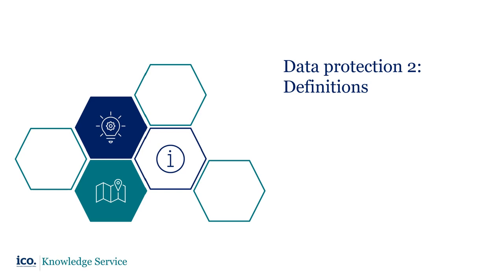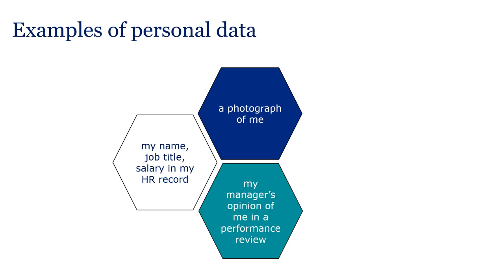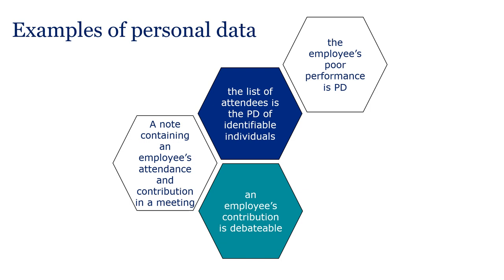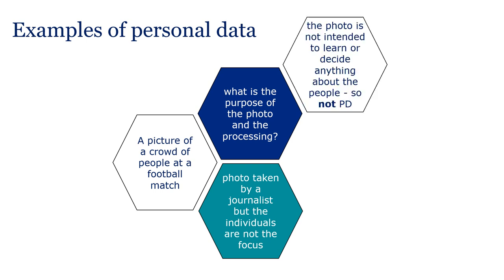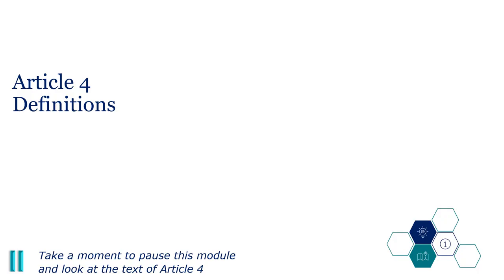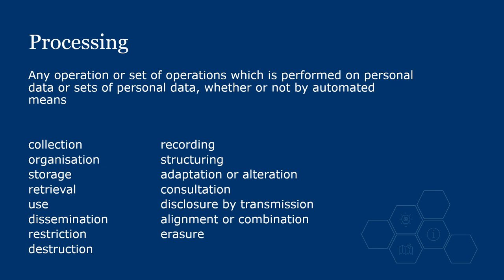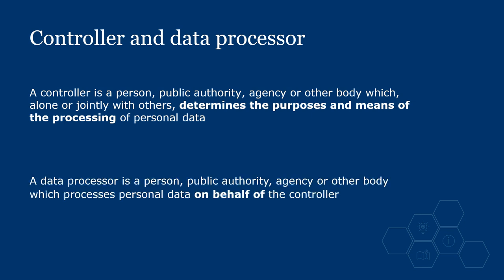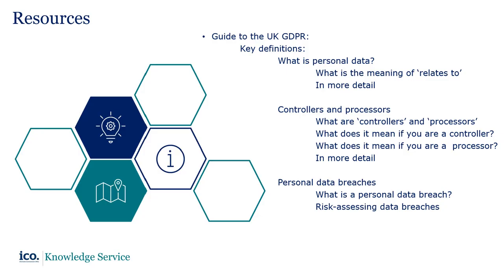Data protection 101: Understanding key terms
Module 2: Definitions

This module looks at the different data protection terms and what they mean. It will provide a basic understanding of data protection and help you assess the types of data your business uses.